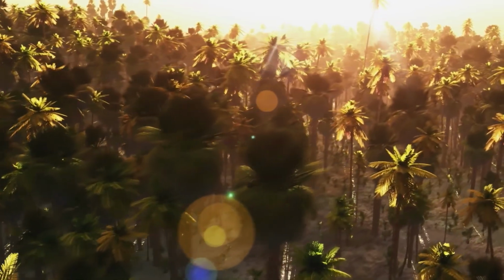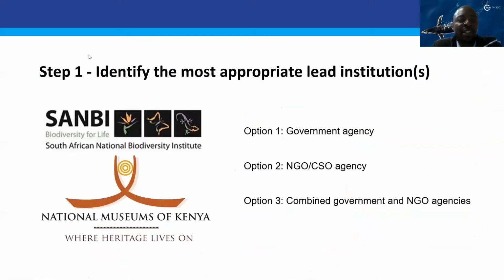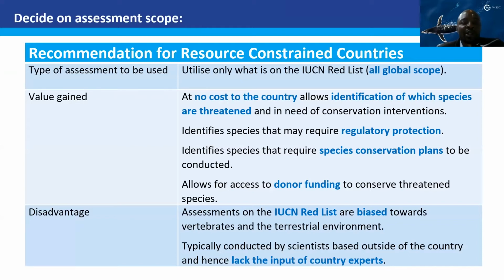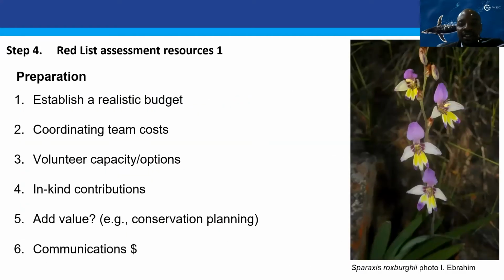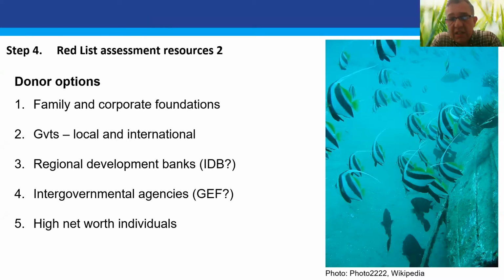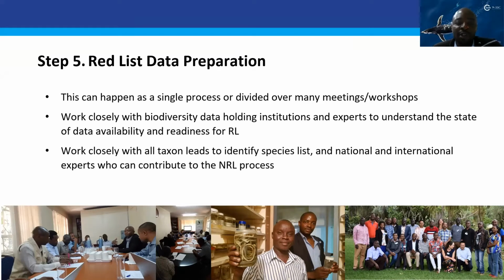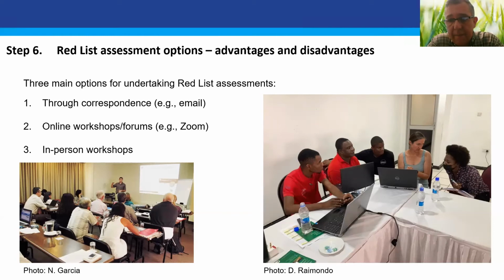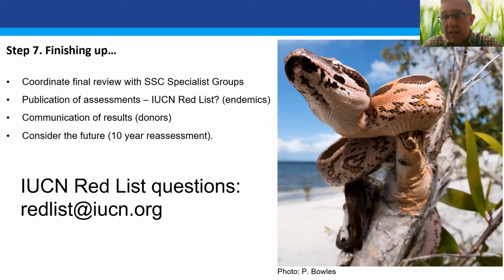Step by Step Guidelines to Setting Up a National Red List Project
A presentation on key points to consider when developing a National Red List project was introduced in this webinar.